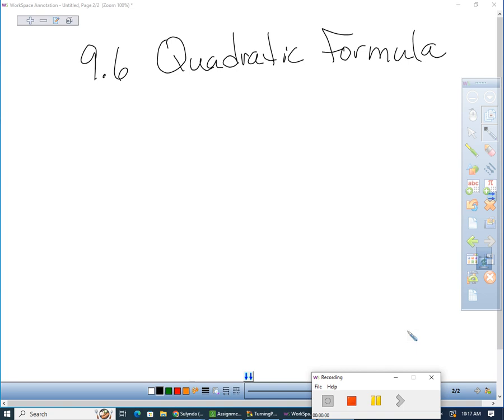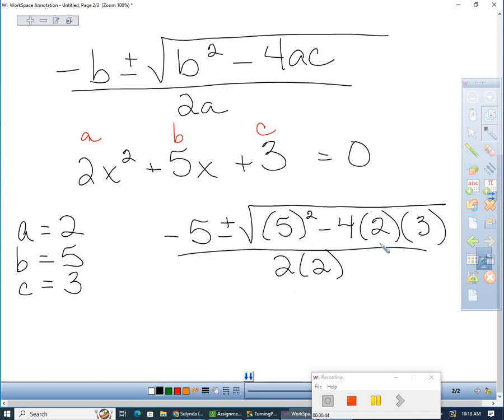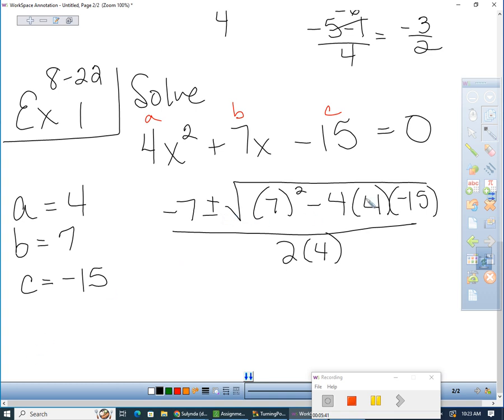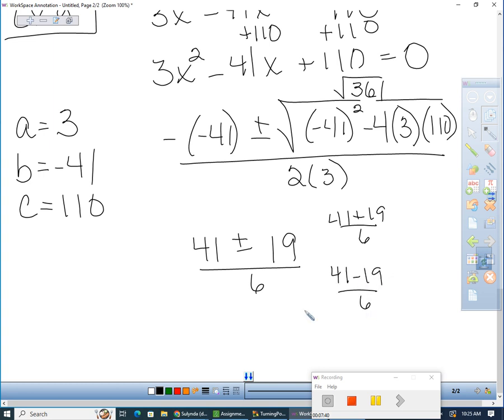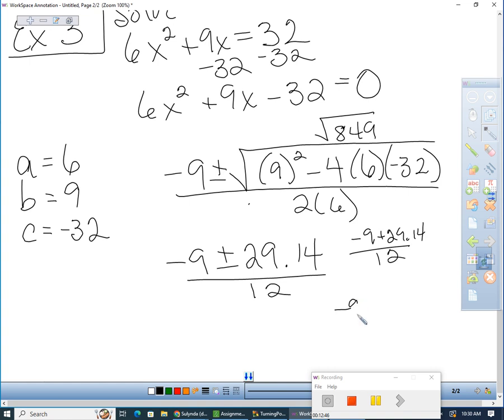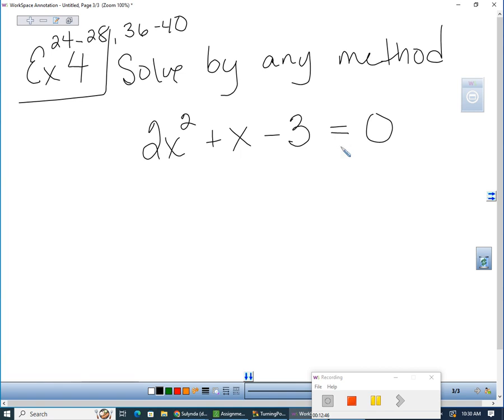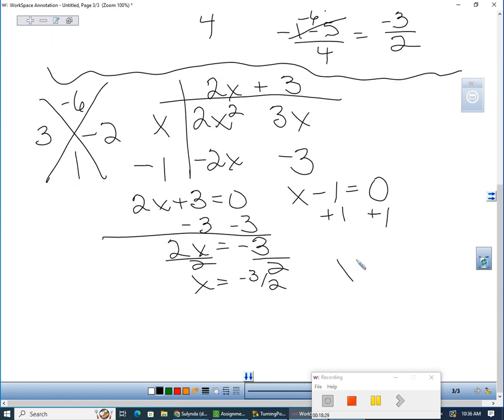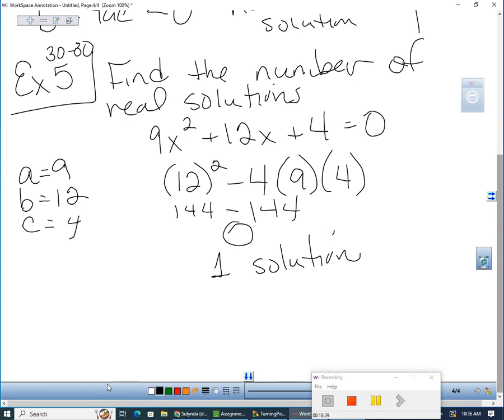Alg 1 9 6 Quadratic Formula